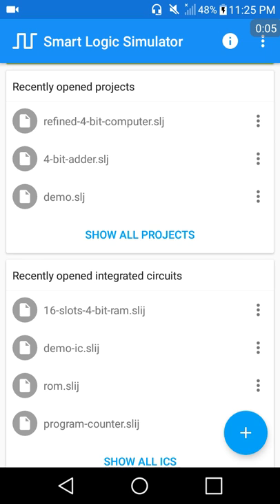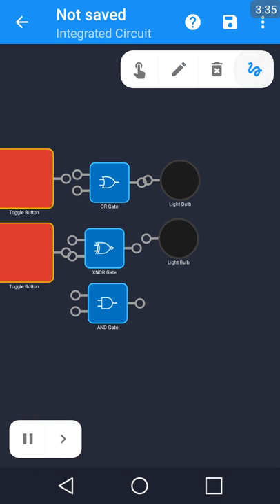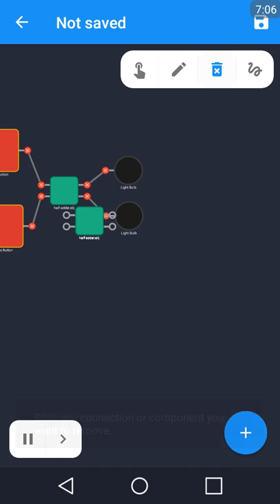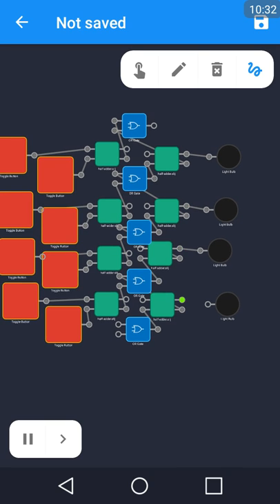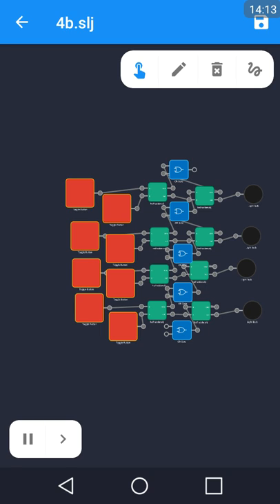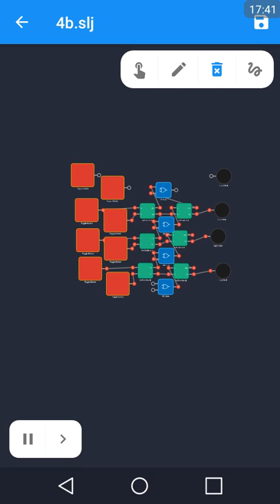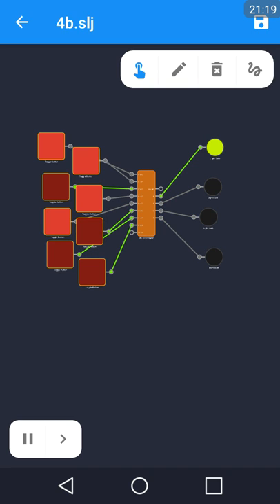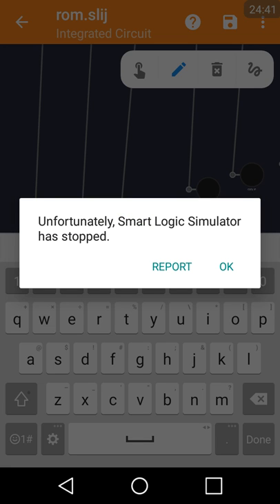Showcasing my 4 bit computer and demonstrating how smart logic simulator works